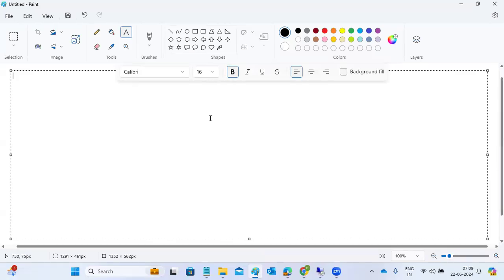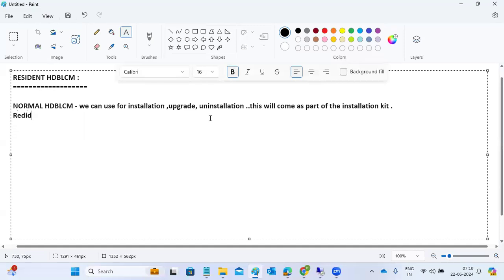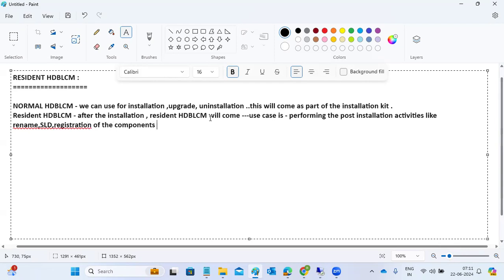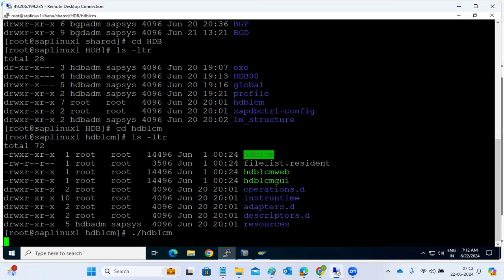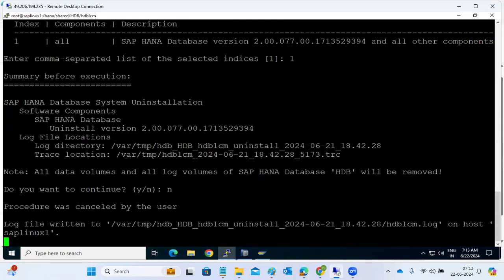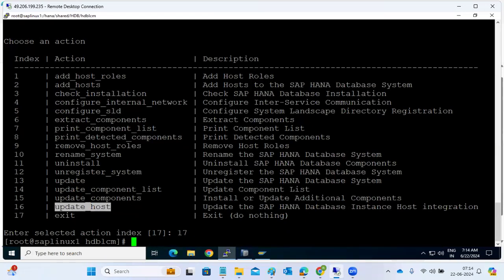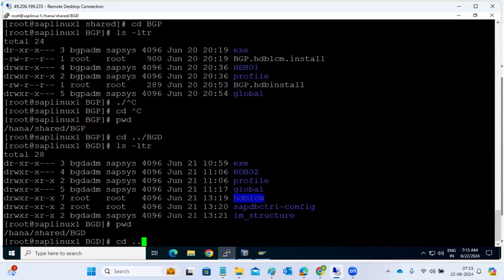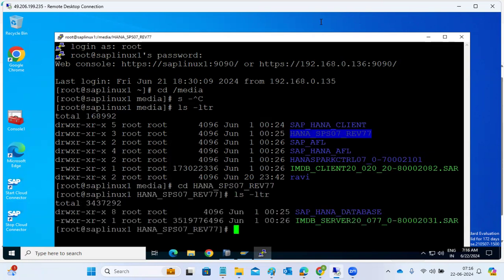Difference Between HDBLCM and Resident HDBLCM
In this post we will discuss about Difference Between HDBLCM and Resident HDBLCM. The SAP HANA lifecycle manager tools are available in two versions; The HDBLCM on the installation media, and the RESIDENT HDBLCM. Both tools are needed and perform different tasks.

HDBLCM is on the installation media /DATA_UNITS/HDB_SERVER_Linux_X86_64 and Resident HDBLCM is on /hana/shared/SID/HDBLCM.

What is Difference Between HDBLCM and Resident HDBLCM

HDBLCM on the installation media allows you to:

Install SAP HANA and components
Update SAP HANA and components
Resident HDBLCM allows you to:

Add additional hosts.
Configure the inter-service communication.
Configure the SLD connection.
Rename a SAP HANA system.
Uninstall SAP HANA and/or components.
Unregister SAP HANA
Install/update additional components.